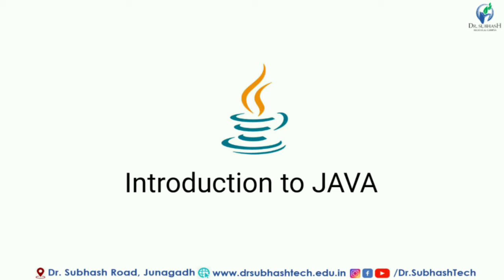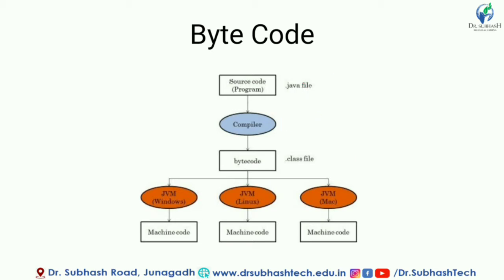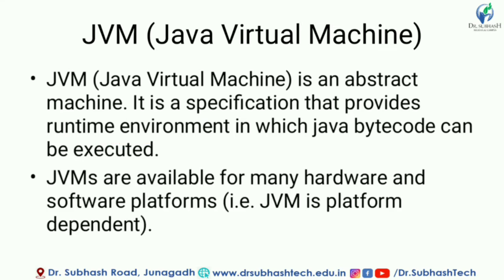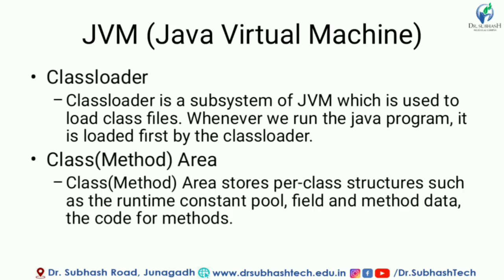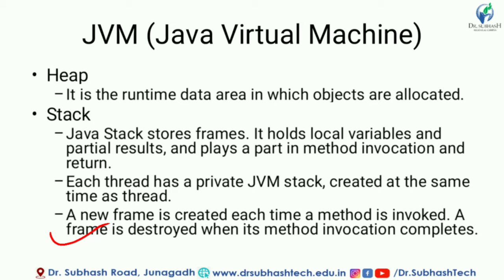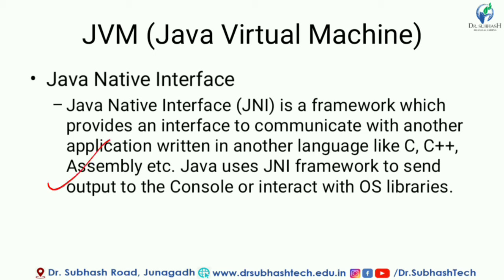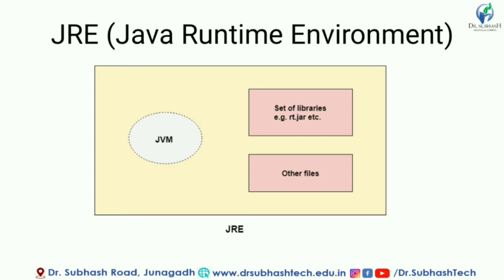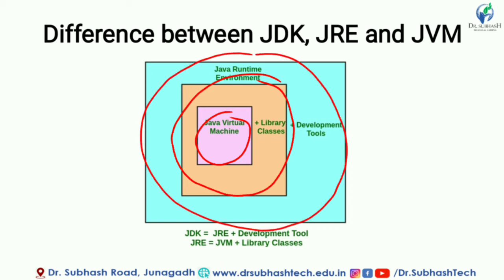JAVA Programming Lecture 4 Byte Code, JVM, JRE, JDK & JRE By S T Anandwani